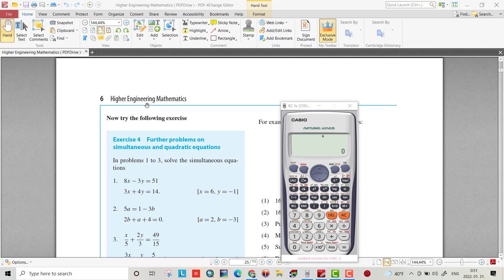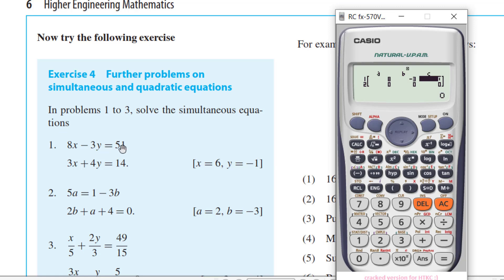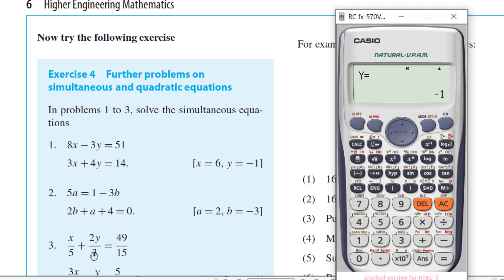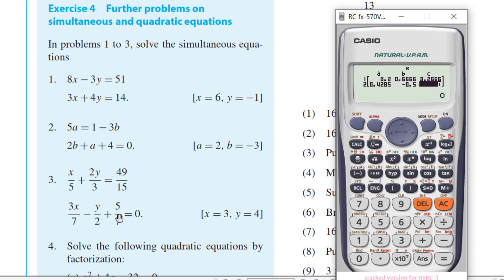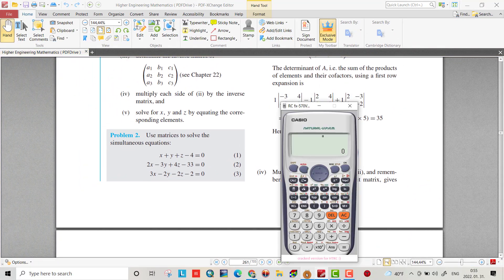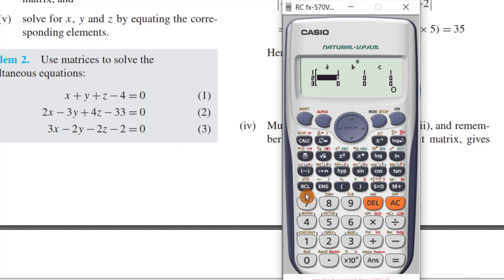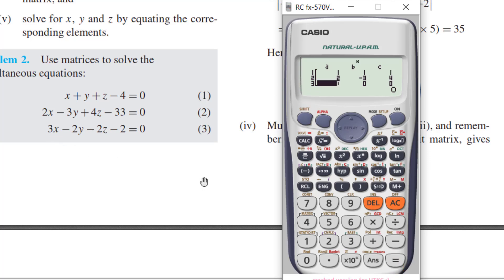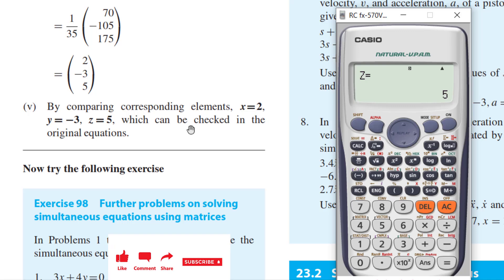solve simultaneous equations using casio calculator [techniques required for students]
A series of tutorials for students or Casio calculator users to be expert for using the calculator and saving time during exams, practice, or any calculation.